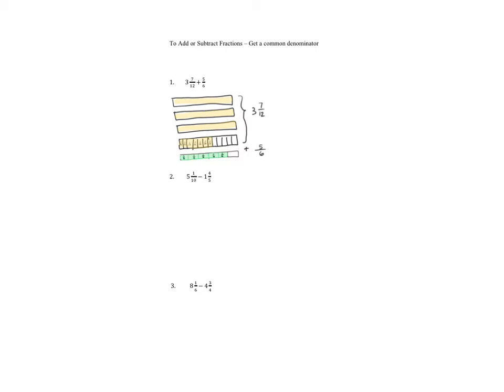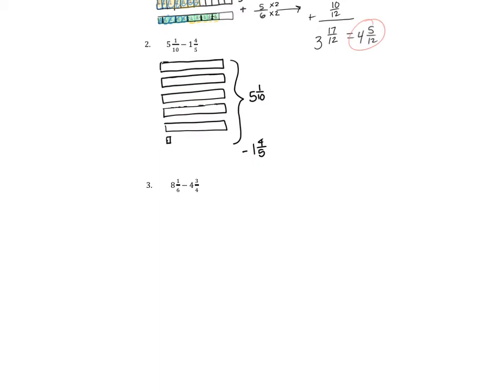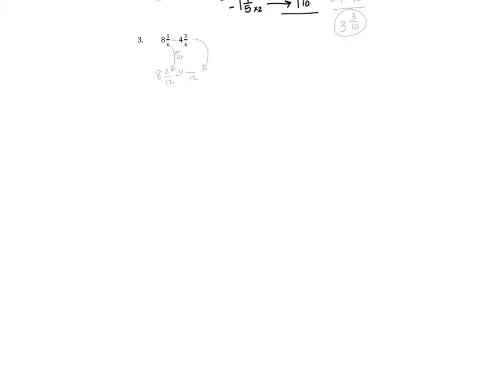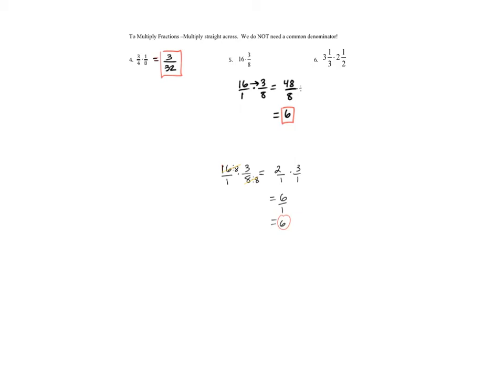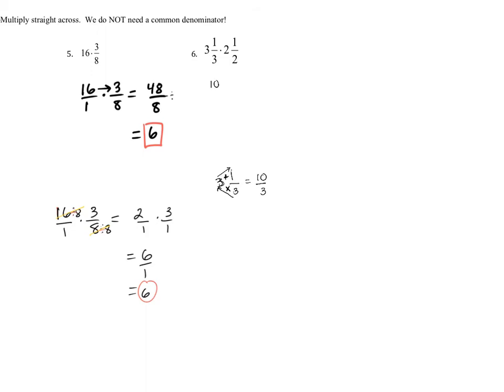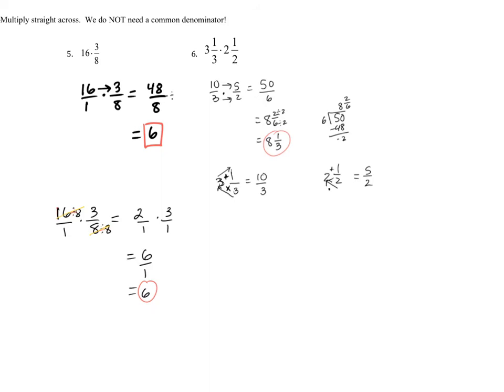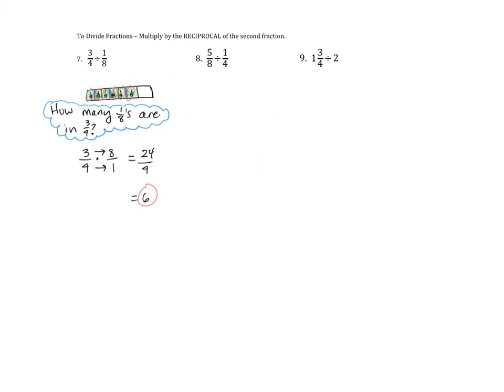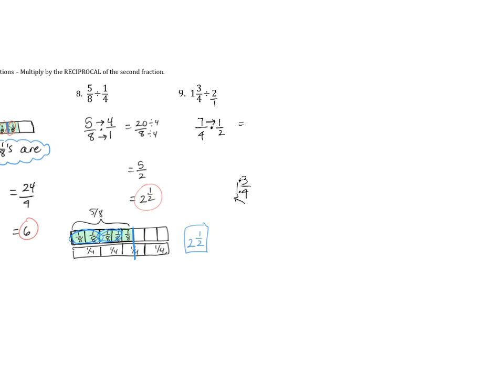75X- 1.4 Operations with Fractions